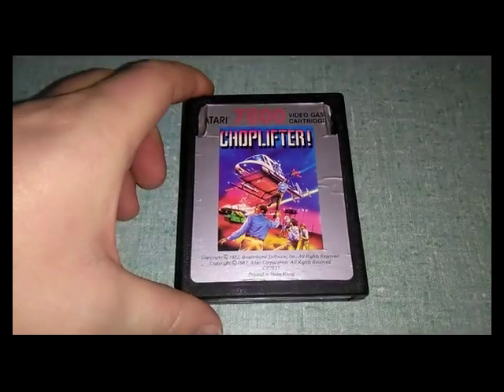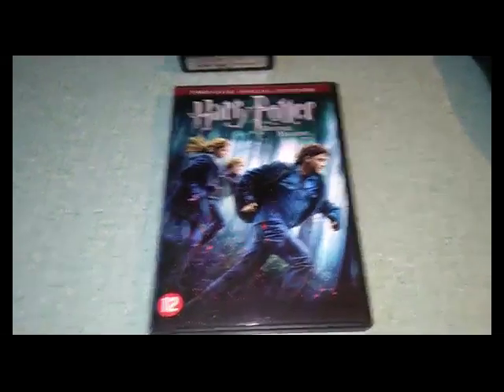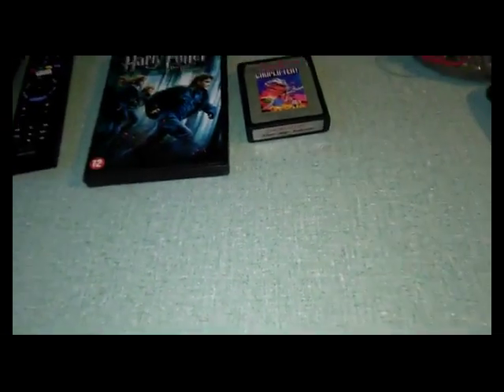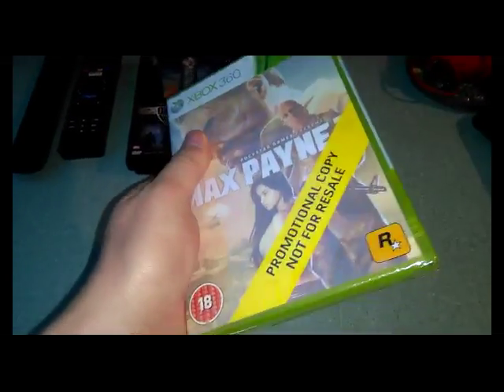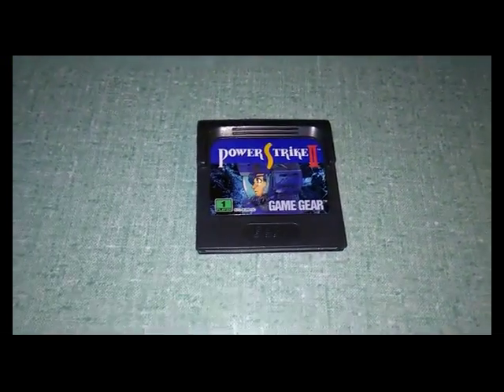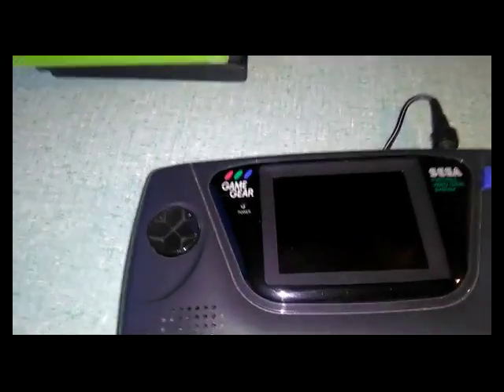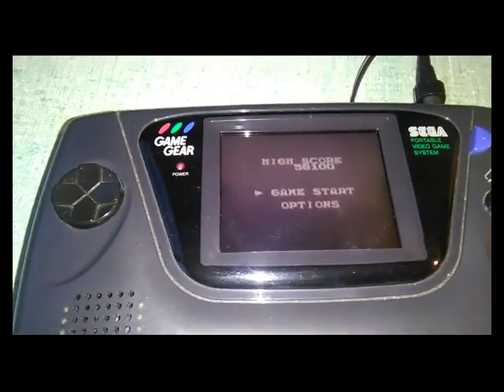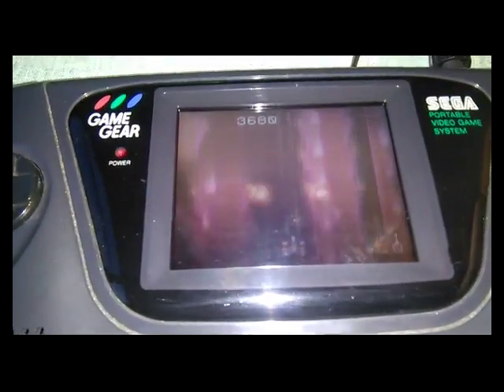EP 25: OMFG GG aleste 2!!!!!!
Another day another pick-ups video. Amazing!